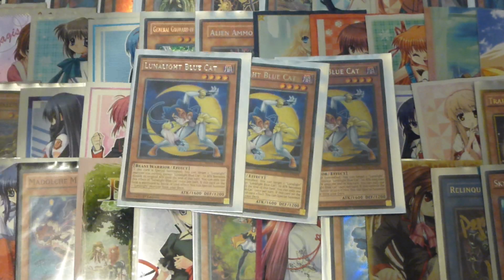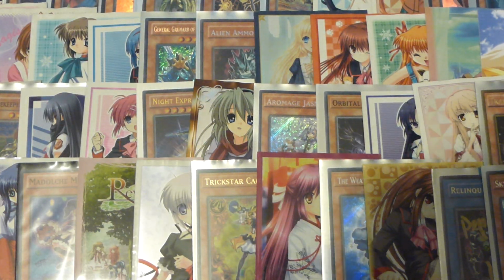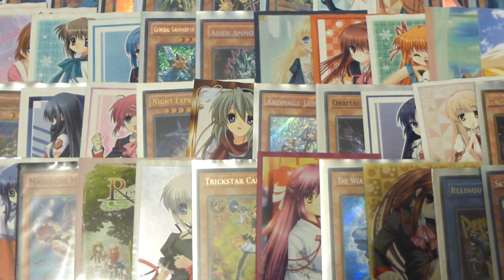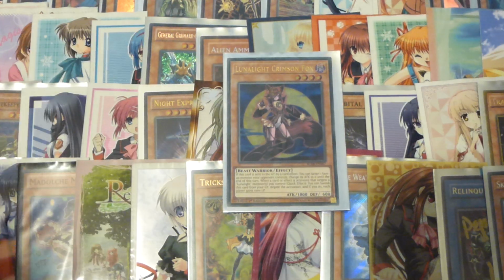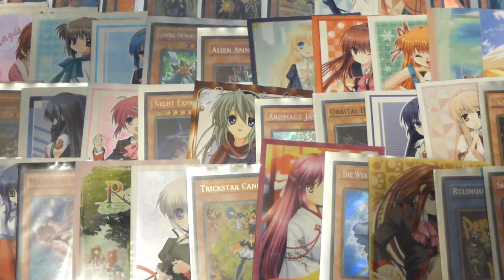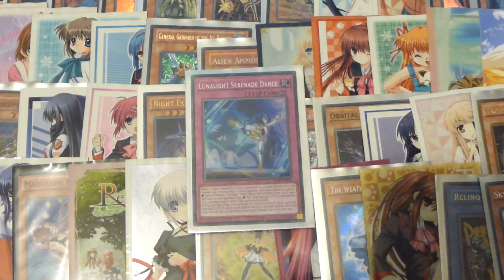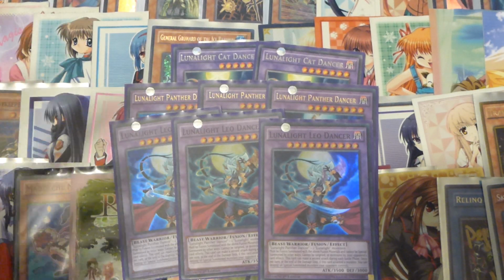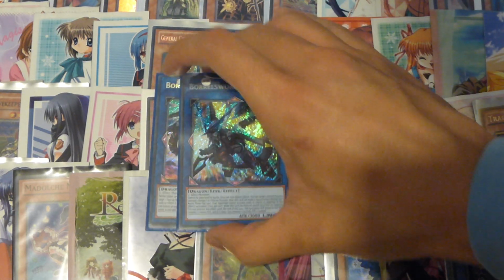YUGIOH Pure Lunalight Deck Profile